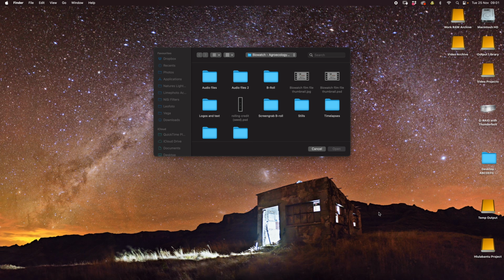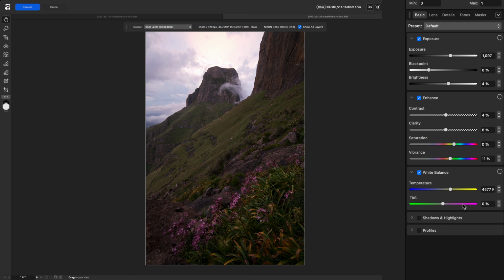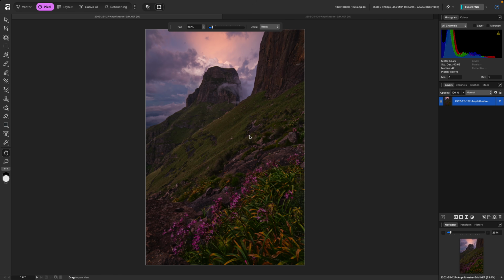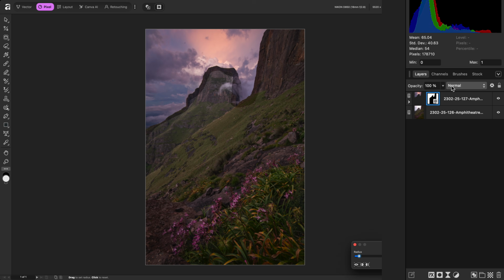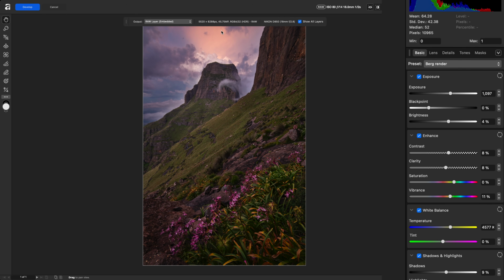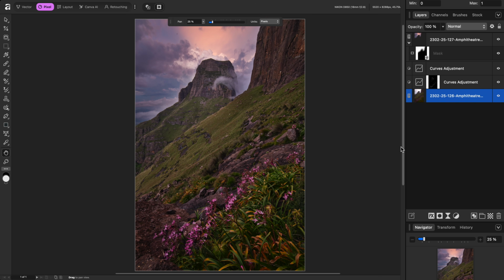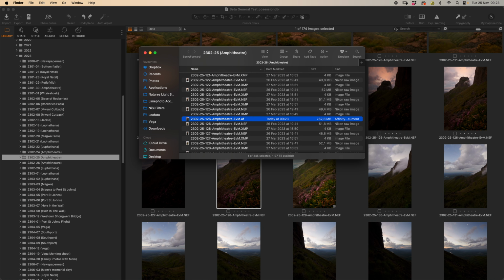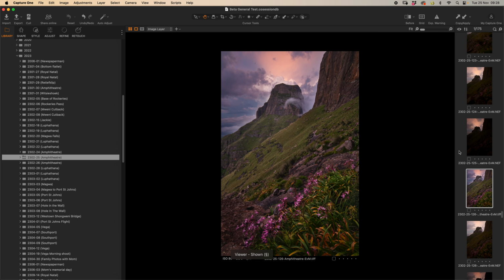Can Affinity Replace Photoshop - Basic layers and masks in Affinity by Canva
In October this year (2025) Affinity by Canva was released...for free! A viable FREE alternative to Adobe Photoshop is now available, but can it actually replace Photoshop. I'm hoping to put together a series of short videos exploring whether I can replace my usage of Adobe's core application with Canva's new take on Affinity Photo.

This is the first in a series of videos, so please give me your comments on how you would like to see these videos proceed, especially as I, like most other photographers out there, am new to Affinity.

Timeline:

00:00 Introduction to Affinity by Canva
01:35 Opening RAW files into the Develop mode of Affinity
05:00 Layering files in Affinity
13:00 Saving and exporting from Affinity
15:15 Conclusion